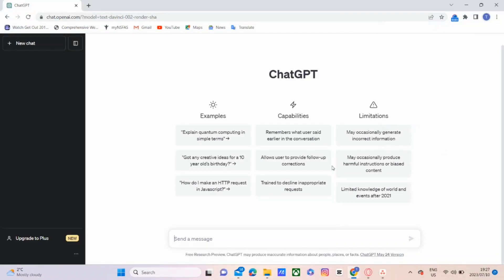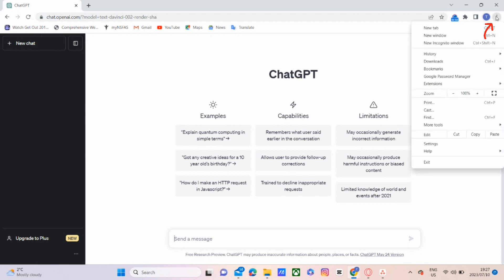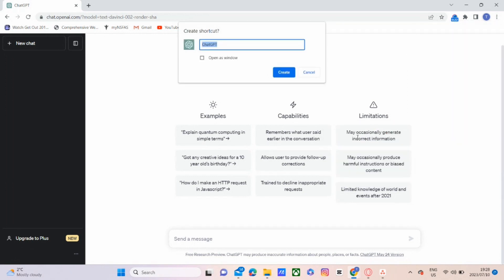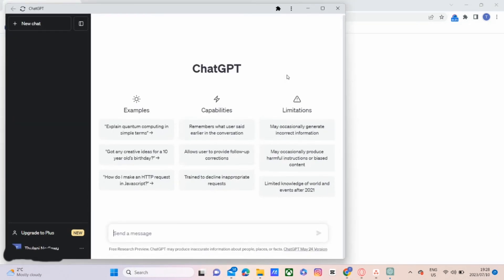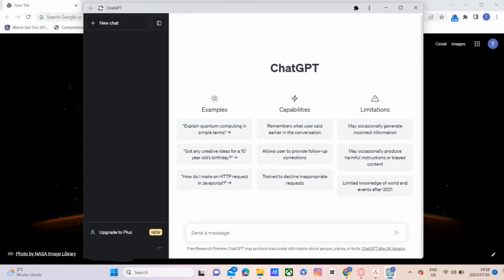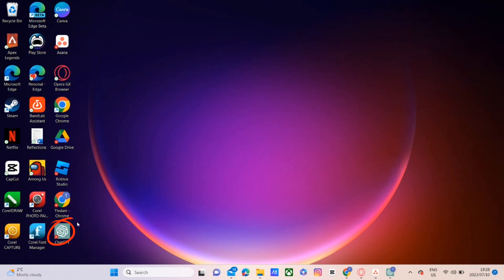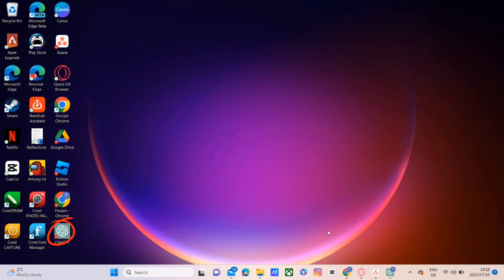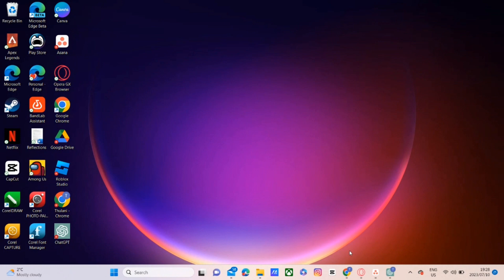How To Download ChatGPT On Windows 11